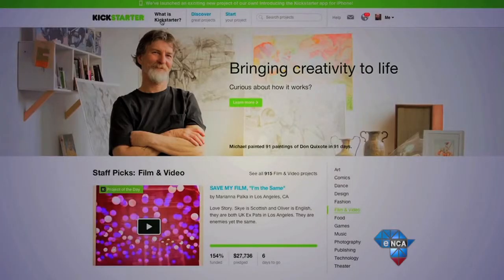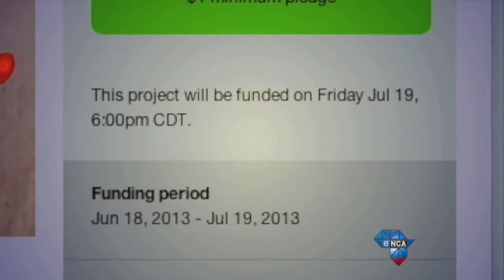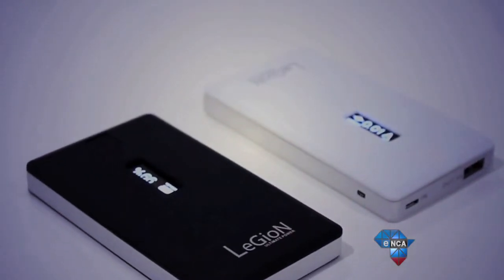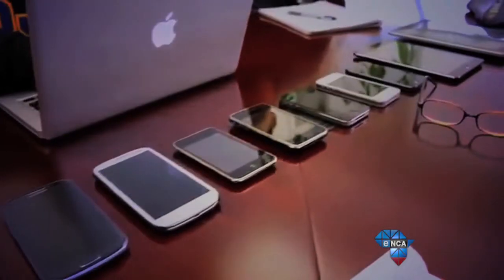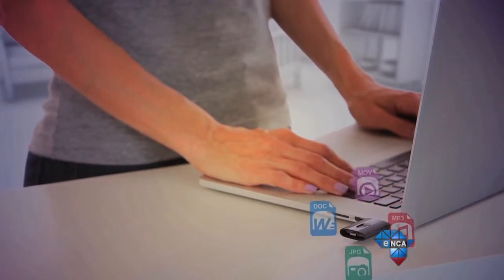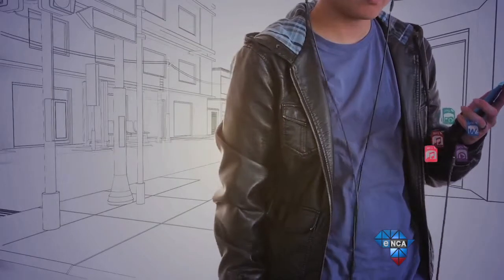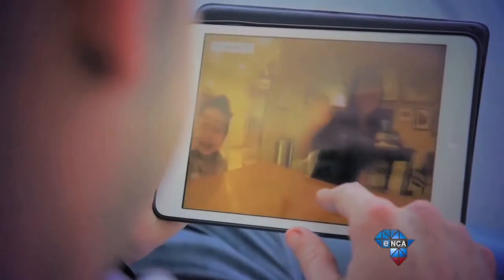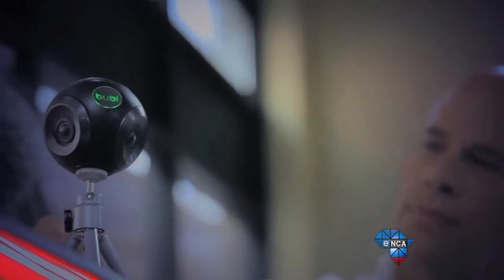Tech Report | Kickstarter Review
So you have this idea for a killer app... a ground breaking invention... or even the docudrama that you're convinced is Oscar worthy material...
But all the passion in the world is nothing without a healthy dose of dollars to get your idea off the ground...
How do you get the bucks? That's easy -- crowd source them...
Jason takes a look at the best known crowd sourcing website that's launched a thousand great ideas.